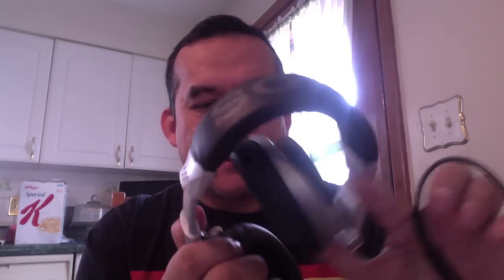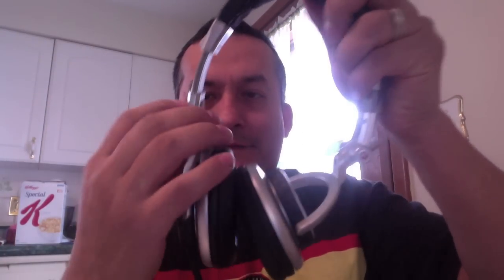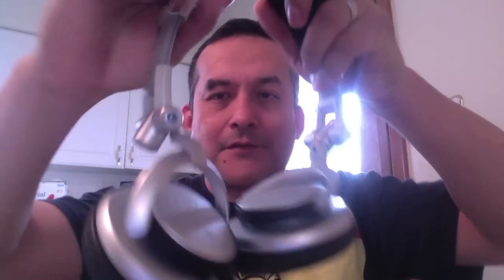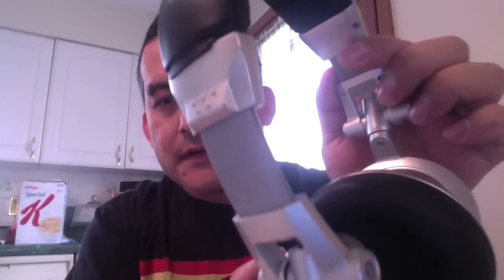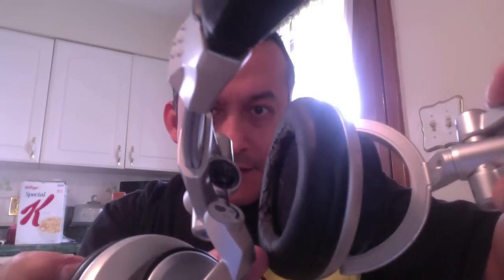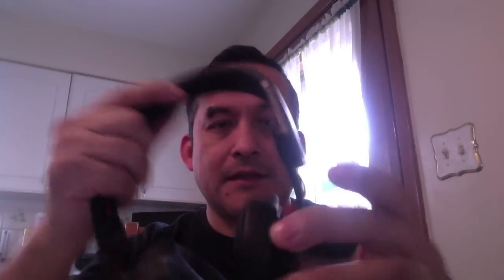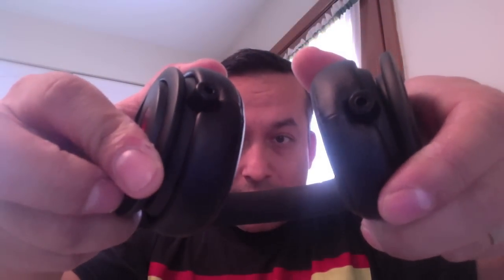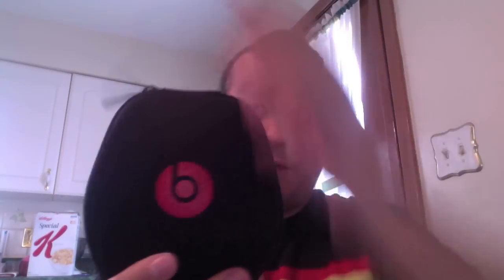DJ HEADPHONES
My Sony MDR-V700 headphones broke after about 6 years or so of high usage... They are now discontinued =( Perhaps the best headphones I have ever used!!

I had to replace them so I went with... Can you guess? What I picked are actually pretty good.